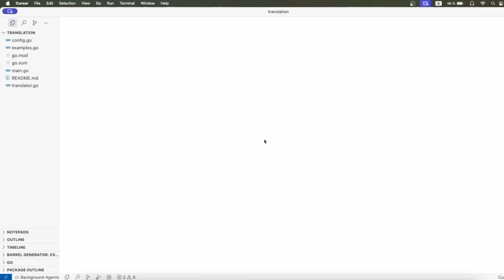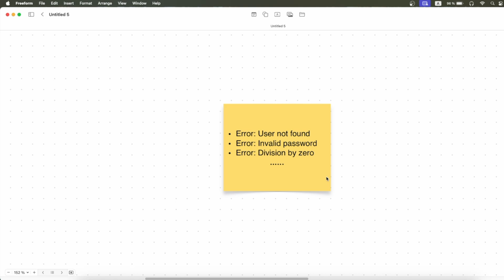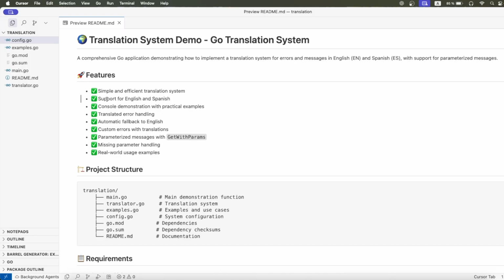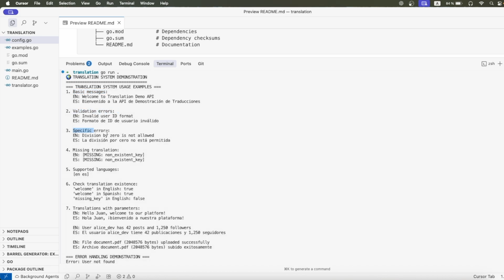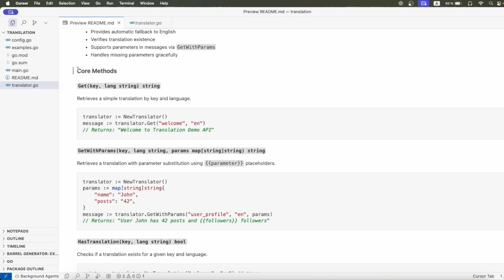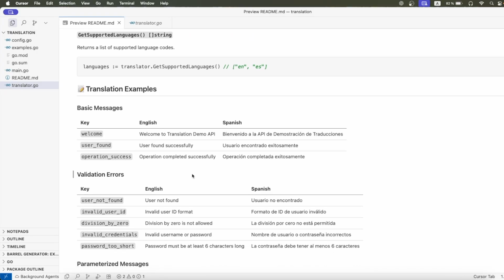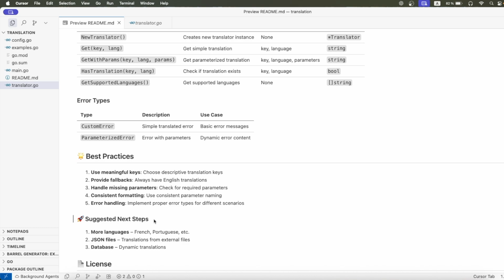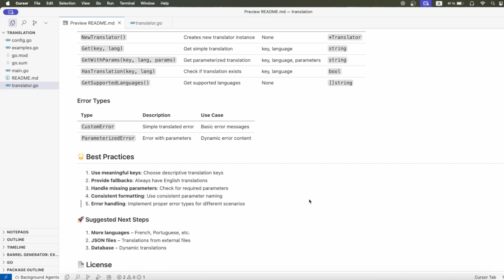How to Translate Errors in Go (EN/ES Support Made Easy)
In this video, I’ll show you how to build a lightweight and powerful translation system in Go (Golang) — with no external dependencies!

You’ll learn how to:
✅ Display error messages in multiple languages (English, Spanish, French, etc.)
✅ Create custom errors that adapt to the user’s language
✅ Use fallback logic to avoid missing translations
✅ Extend the system easily with new languages

Perfect for REST APIs, CLI tools, and any Go application that needs to talk to real users — in their own language.

What language would you add to your app?